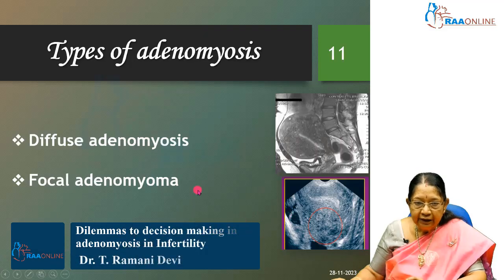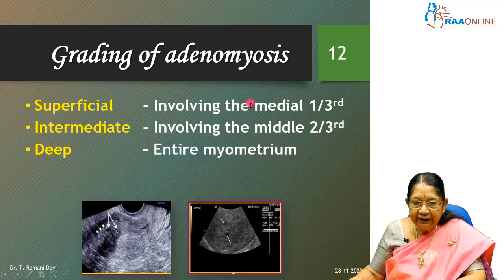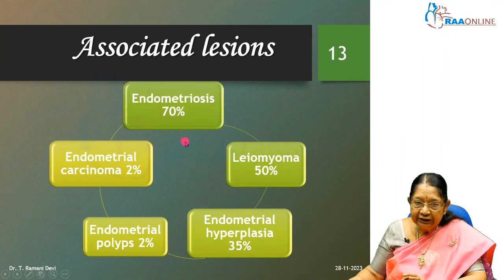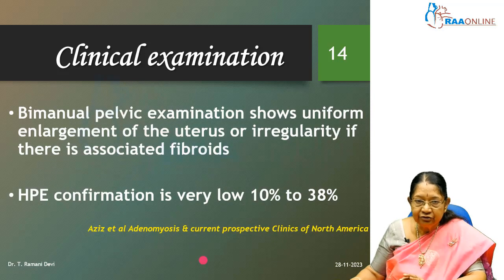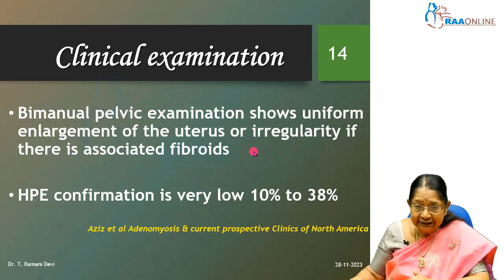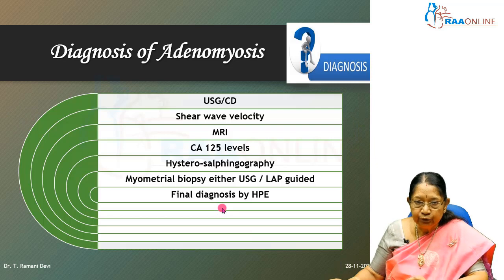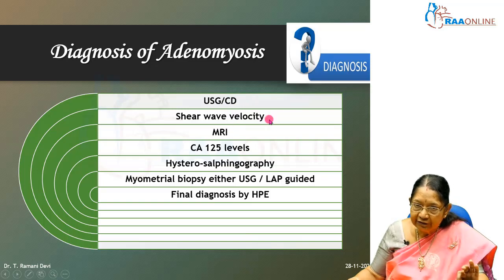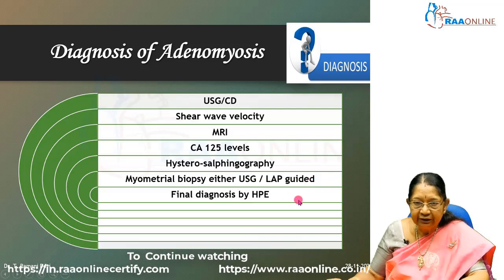Obstetrics and Gynaecology | Dilemmas in Decision Making to Adenomyosis in Infertility | Raaonline